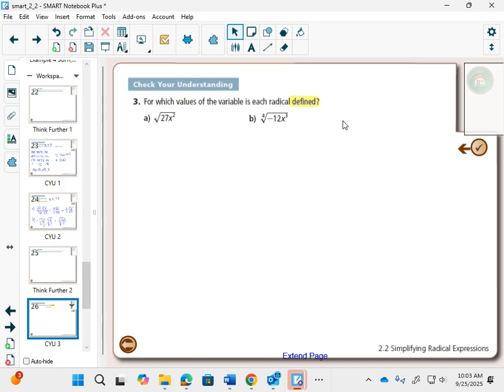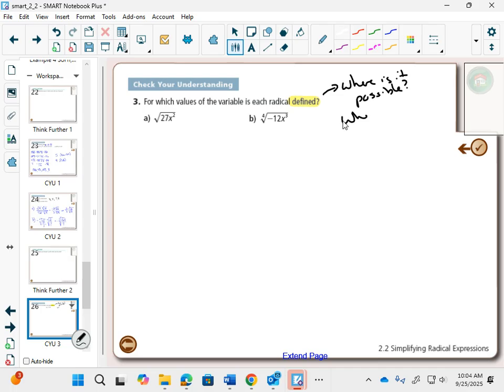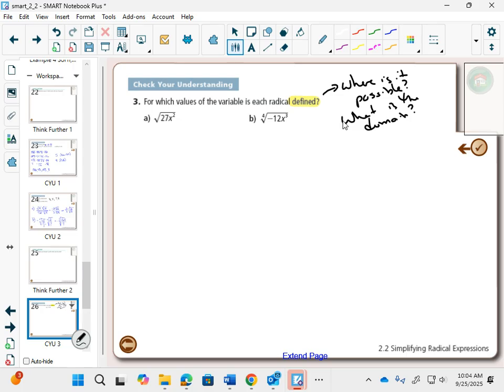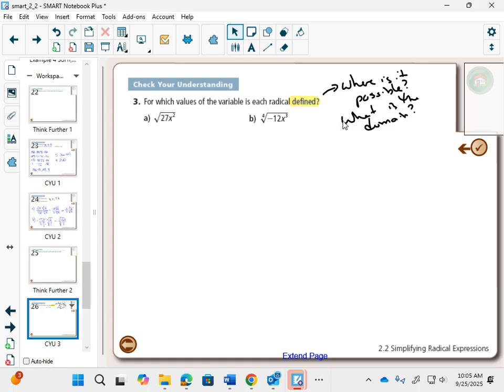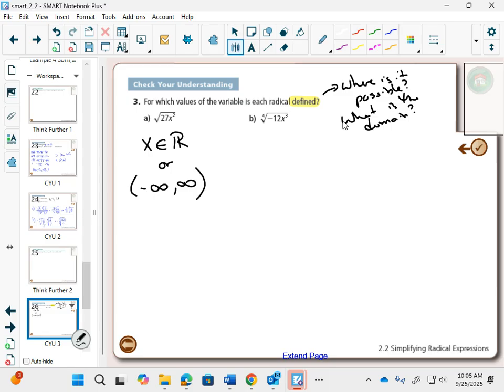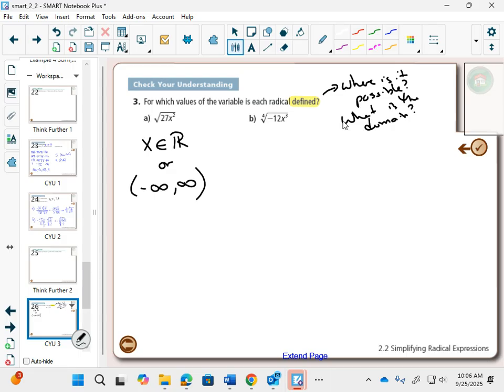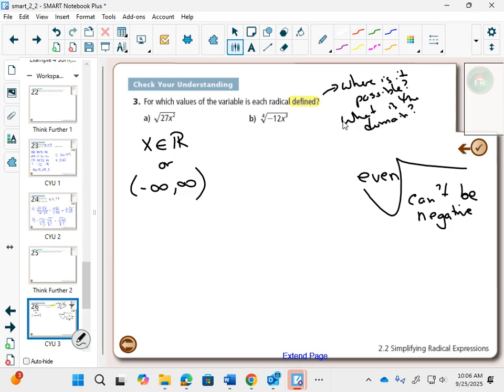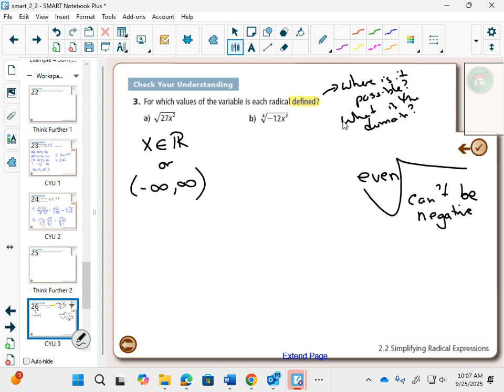30SP 2 2 Example 3